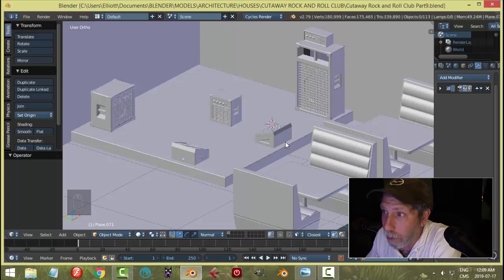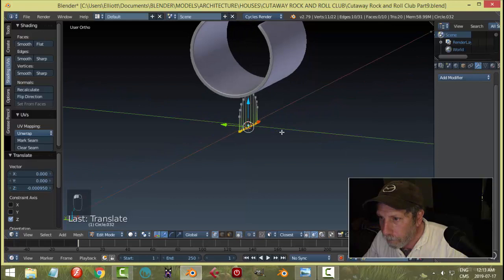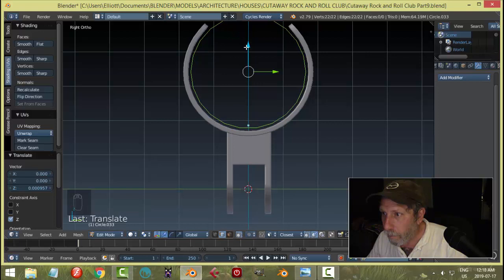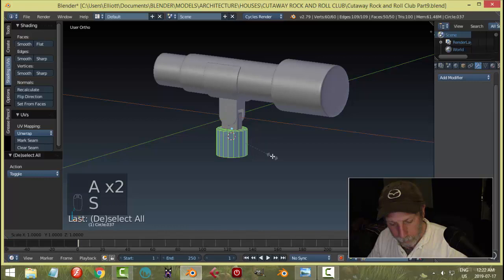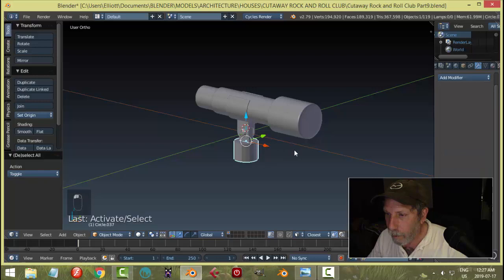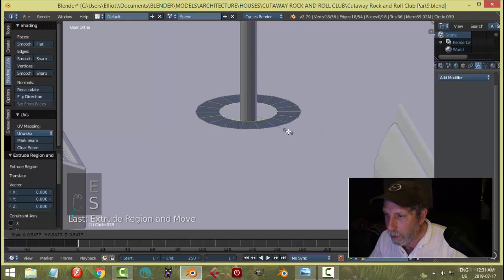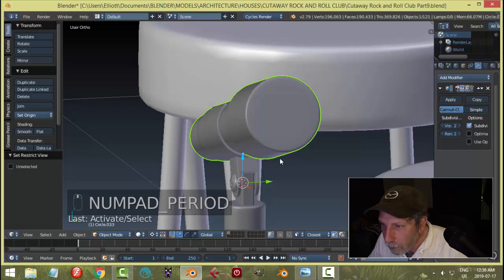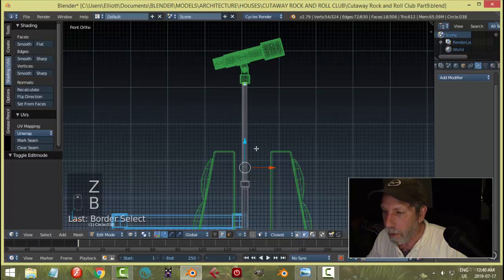Blender: Modeling a Cutaway Rock and Roll Club (Part 9)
In this video, I model a simple microphone and stand.

Reference image is linked to in Part 1.